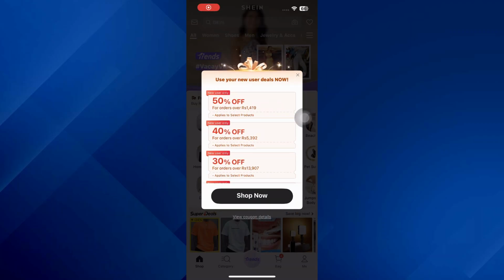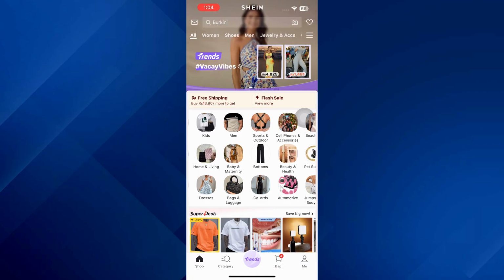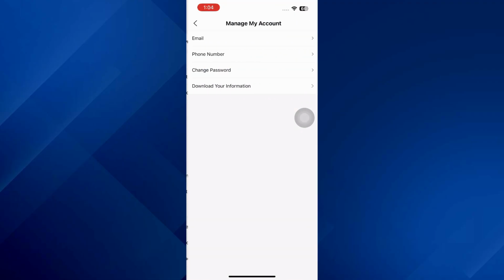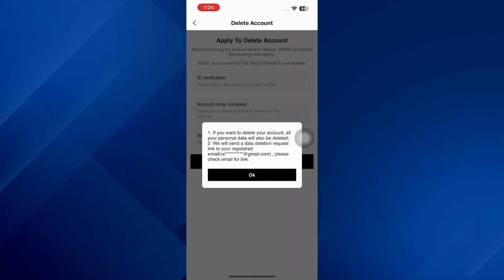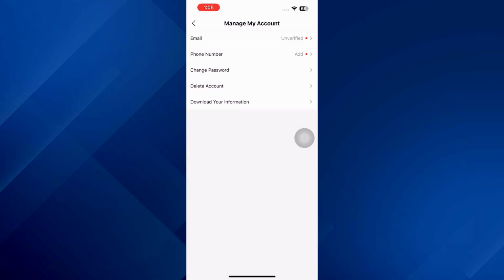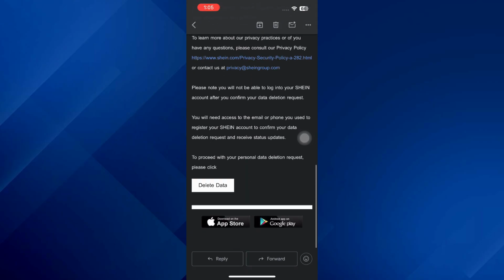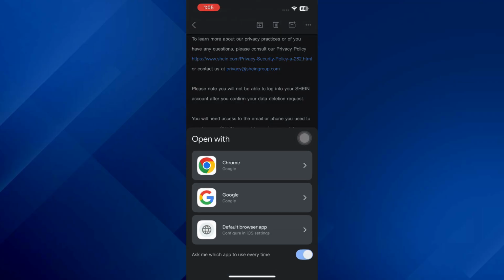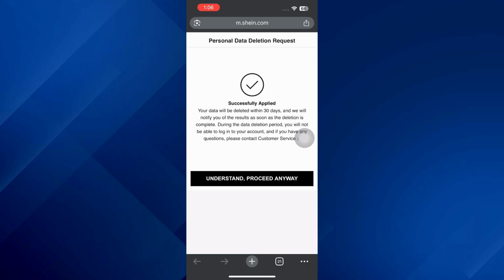How To Delete SHEIN Account PERMANENTLY (FULL 2025 Guide!)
Are you looking to delete your SHEIN account permanently in 2025? This comprehensive guide provides a step-by-step tutorial on how to permanently remove your SHEIN account directly through the app or website. Learn about the crucial prerequisites, like withdrawing wallet assets and ensuring no pending orders, before you proceed. We'll cover the exact navigation to the "Account Security" section and what to expect during the deletion confirmation process. Understand what data is lost forever and when to contact SHEIN customer support if you face issues. This 2025 guide is essential for anyone wanting to safely and completely delete their SHEIN presence!